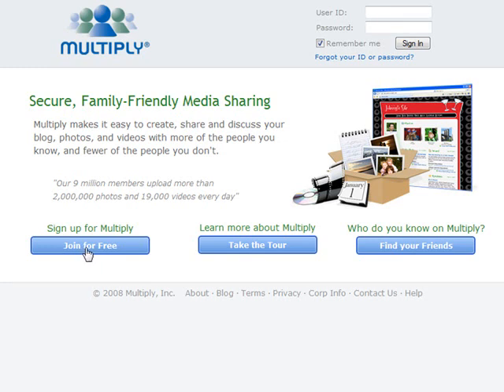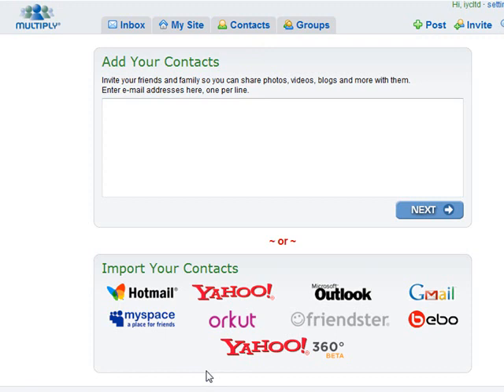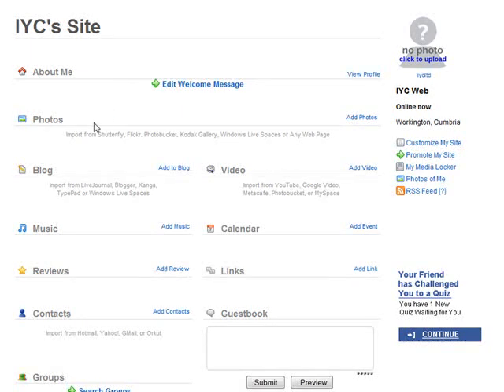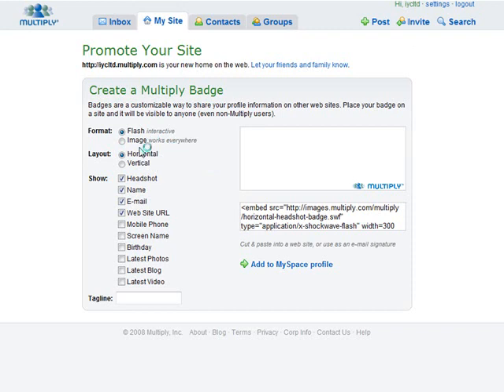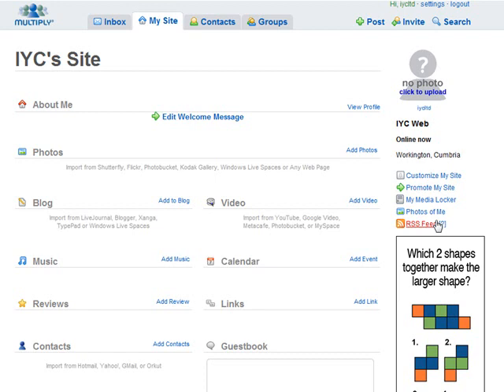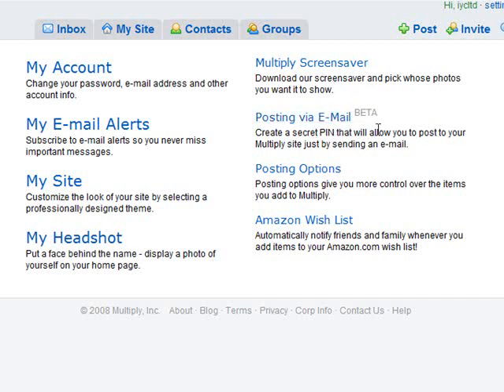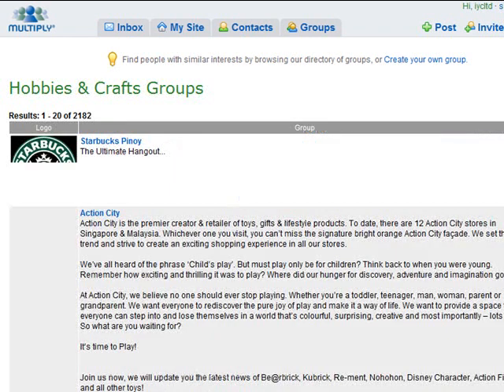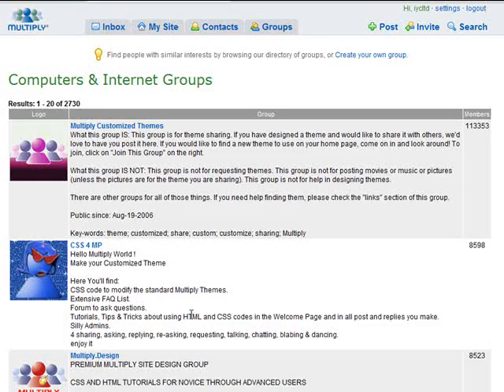WEB 2.0 TRAFFIC - Tutorial 13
Introducing - Multiply